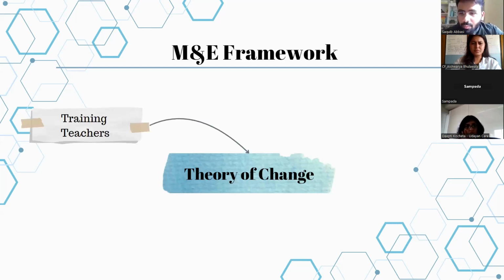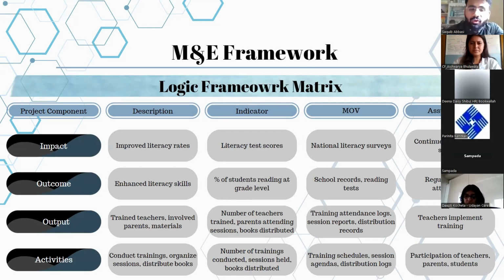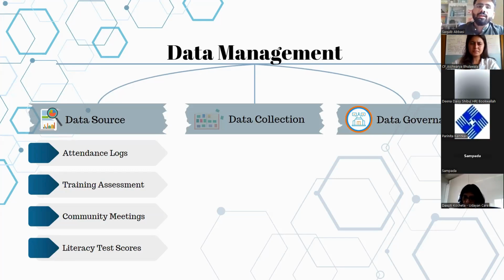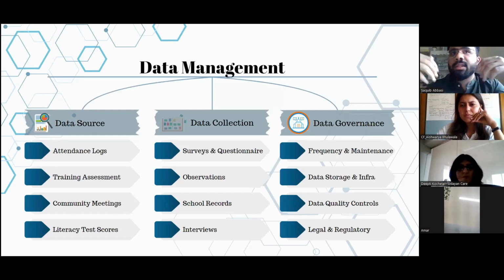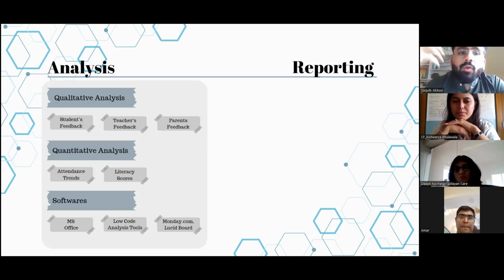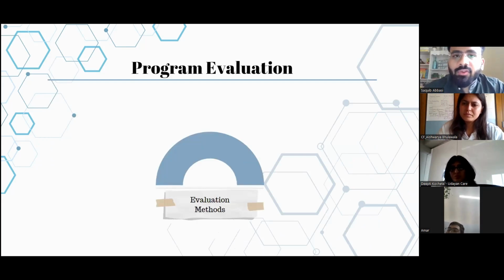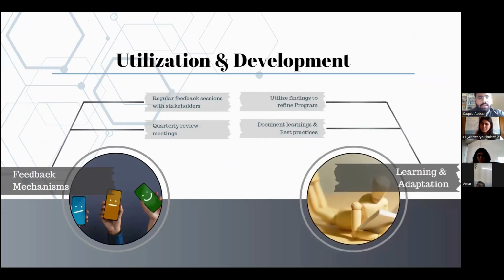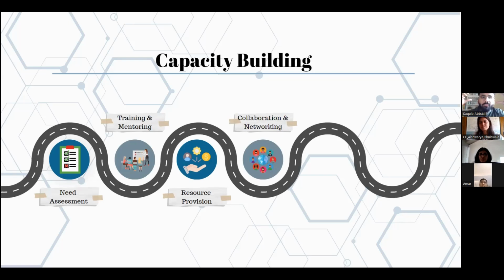ConnectFor Webinar - Importance of Monitoring and Evaluation for Non-Profits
ConnectFor is a not-for-profit technology platform that matches non-profits with volunteers based on the NGOs’ needs, and the volunteers’ time and skills. It is a fun, easy and convenient medium to volunteer, and most importantly it is always win win for a cause. ConnectFor also helps tailor and customise volunteering engagements for groups, including corporate volunteering.